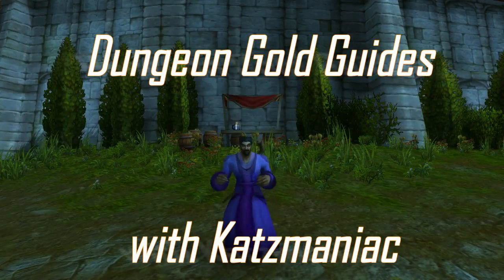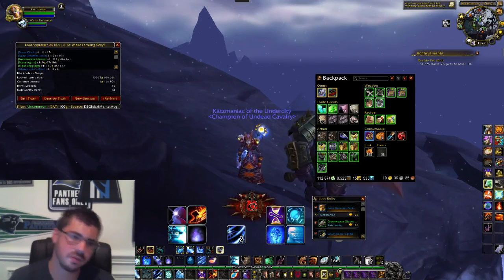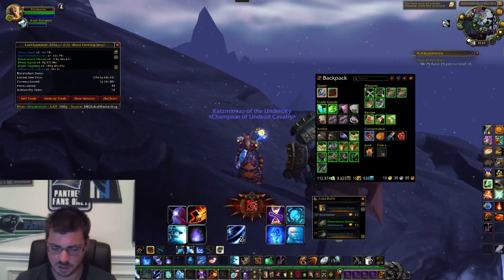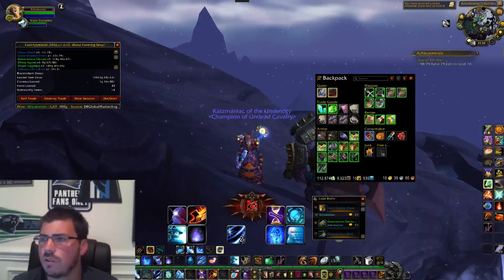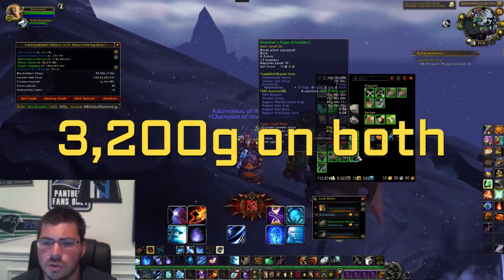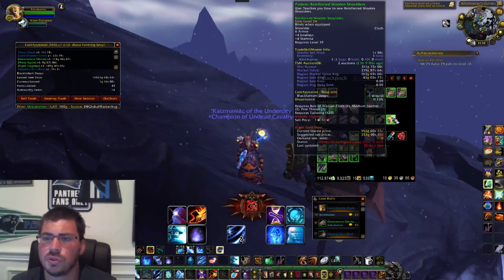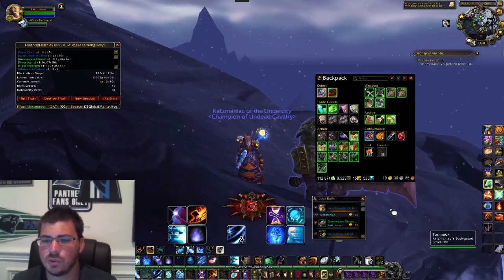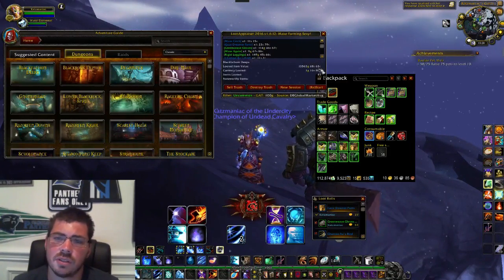Blackfathom Deeps 20k in one hour!!!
This place is A1